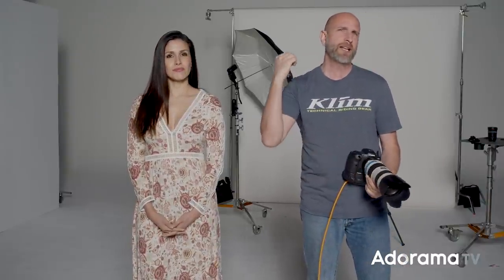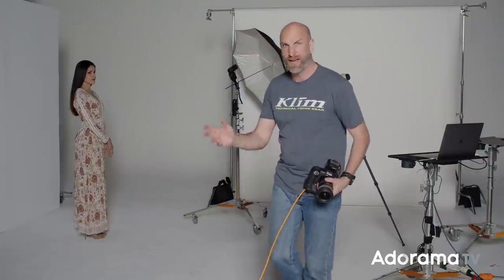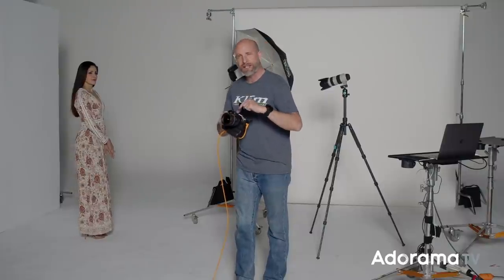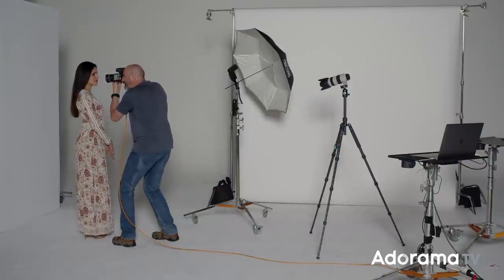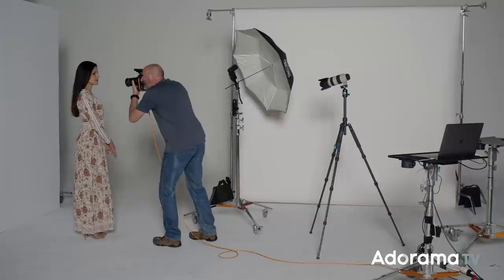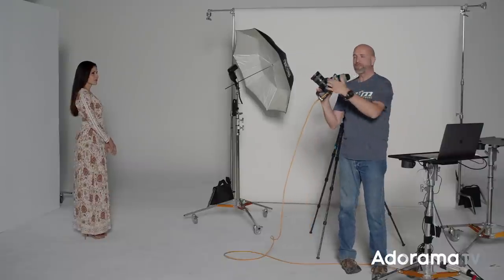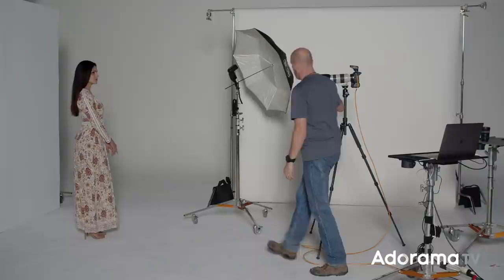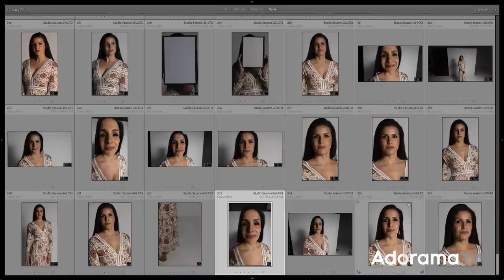Why You Should Use a Long Lens in the Studio | Mark Wallace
In this episode, Mark Wallace explains why you should use a long lens when shooting portraits in the studio. Comfort, Composition, and Compression are all reasons why a long lens makes sense, and Mark explains each of these in detail. Once you start using a long lens in the studio, you’ll see a dramatic improvement in your photography.

BOOKMARKS
0:00 Introduction
0:50 The three reasons to use a long lens in the studio
1:05 Understanding Compression and Distortion
2:24 Making your model uncomfortable
3:43 Using a 70-200mm lens for portraits
4:16 Making your model comfortable
4:40 Zooming for compression
5:10 Using a long zoom lens for composition
6:46 Final thoughts and pointers

Canon BG-R10 Battery Grip for EOS R5 and EOS R6

Tether Tools TetherBLOCK MC Multi Cable Mounting Plate with TetherPro 15' USB-C to USB-C Cable, Orange

Flashpoint Zoom Li-on R2 TTL On-Camera Flash Speedlight For Canon (V860II-C) + USB Charger